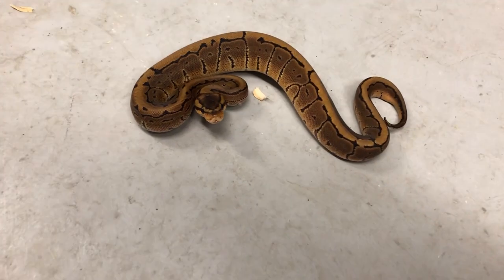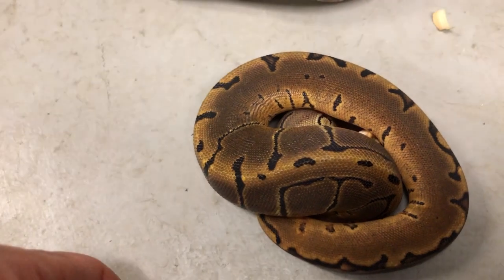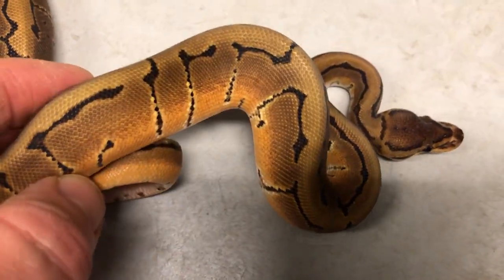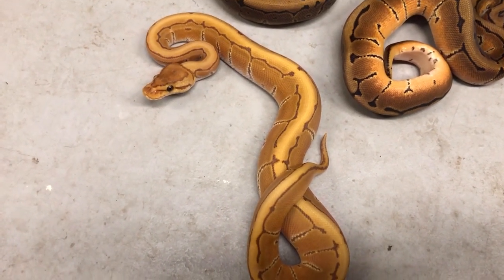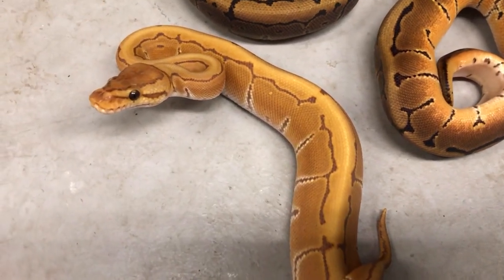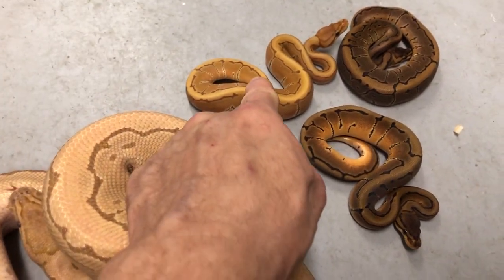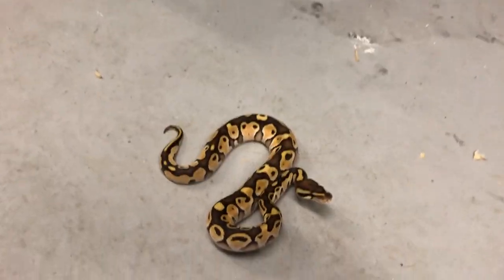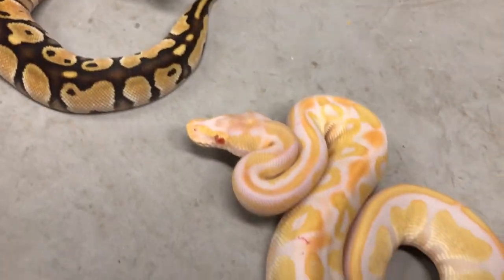Secrets off the Pinstripe Gene! September 10, 2019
MUSCLE SERPENTS DAILY: September 10, 2019

Hidden Power of the Pinstripe Gene.  Orange Dream and Ultramel combos.